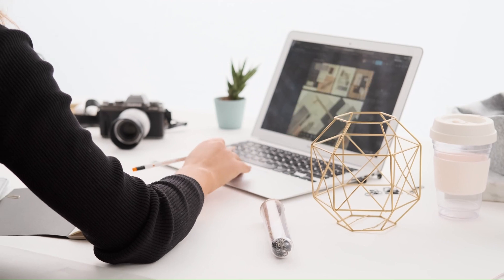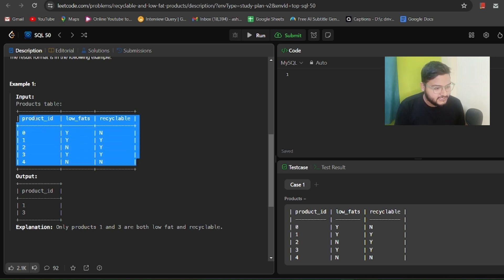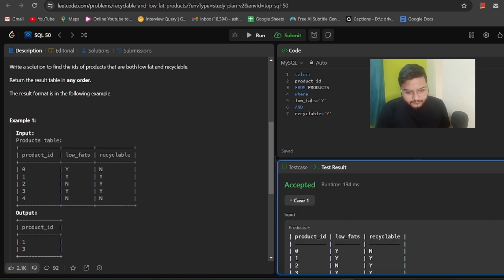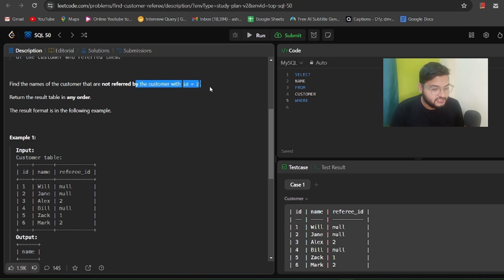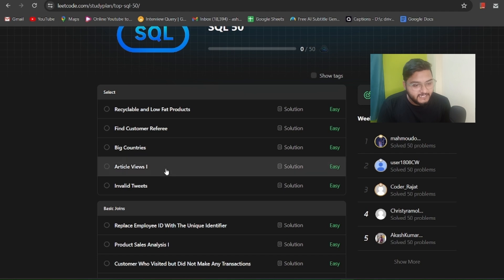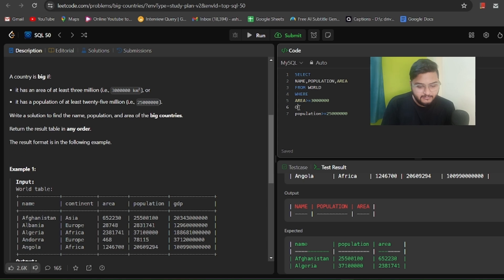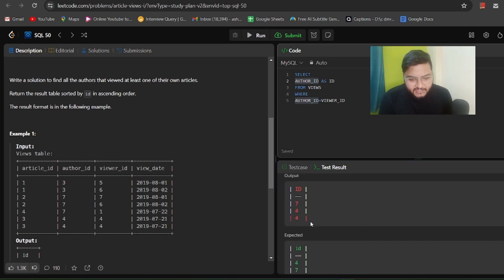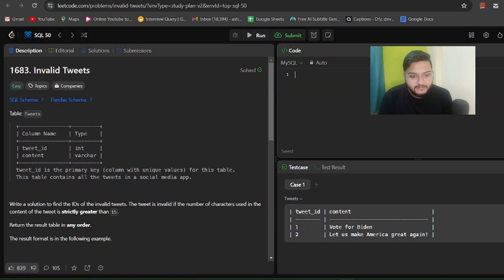SQL 50 | LEETCODE Solution Part 1 | Ashutosh Kumar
Sql one of the most important language asked in most of the analytics interviews,in this series i have solved SQL 50 problems in SQL in sequence, This is the part 1 in the series-

Solved below problems in this video

Recyclable and Low Fat Products
Solution
Easy

Find Customer Referee
Solution
Easy

Big Countries
Solution
Easy

Article Views I
Solution
Easy

Invalid Tweets
Solution
Easy

Basic Joins
Replace Employee ID With The Unique Identifier

sql,
ashutosh,
ashutosh kumar,